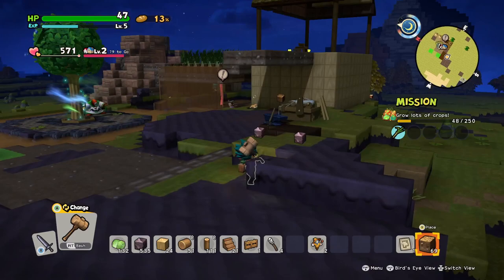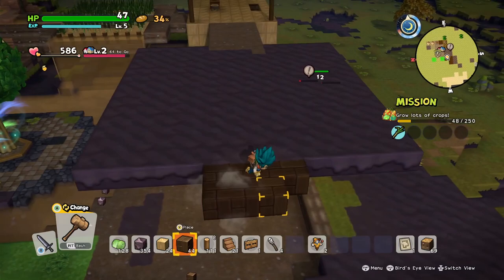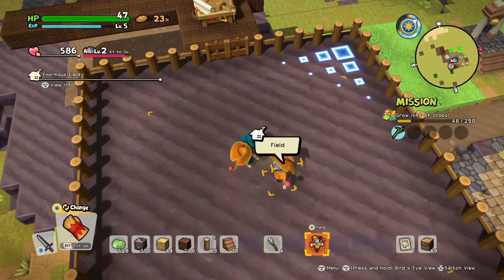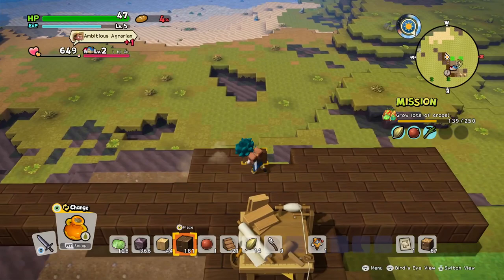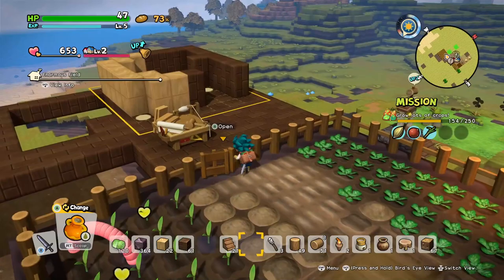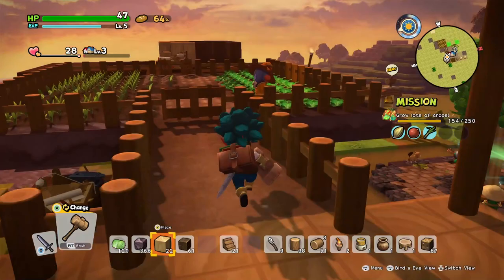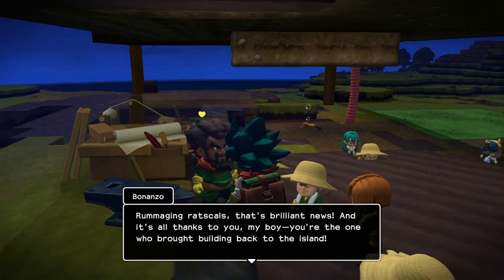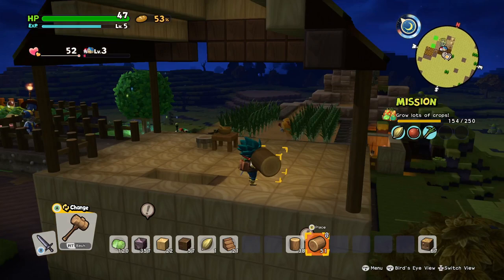Let's Play Dragon Quest Builders 2 #13: Bathroom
In this episode, we build a room meant for bathing. Right next to the new elevated field.